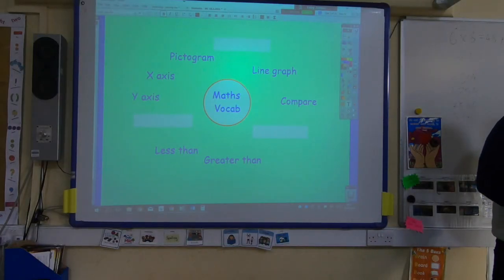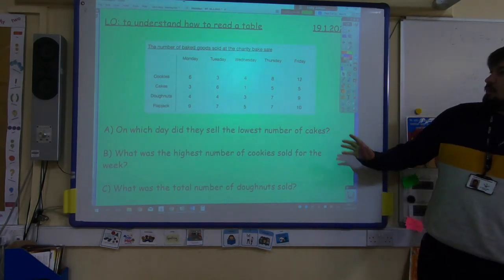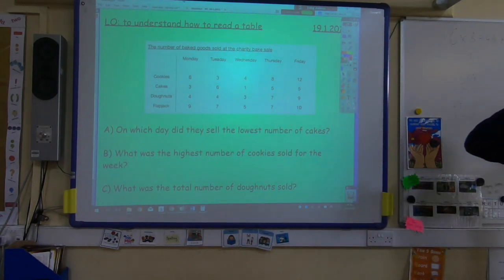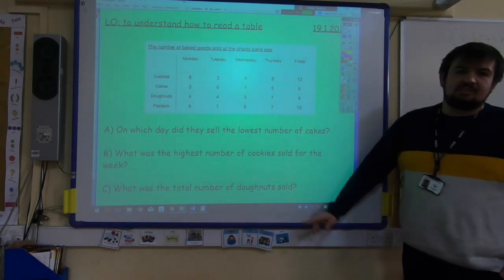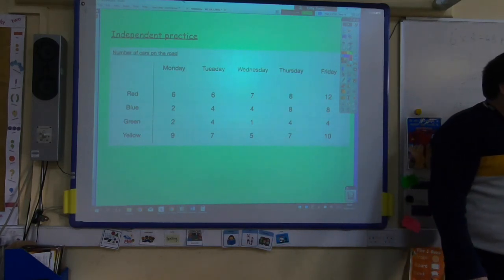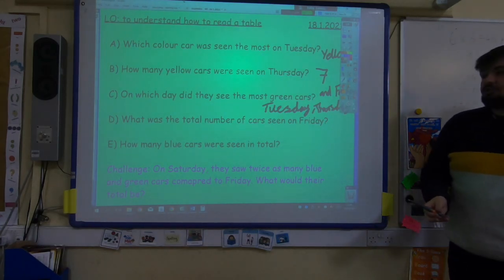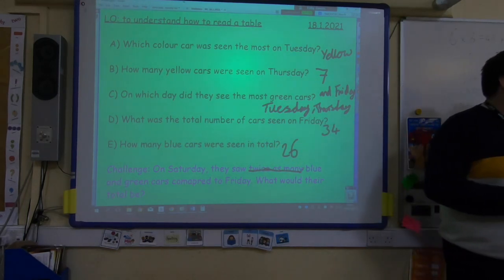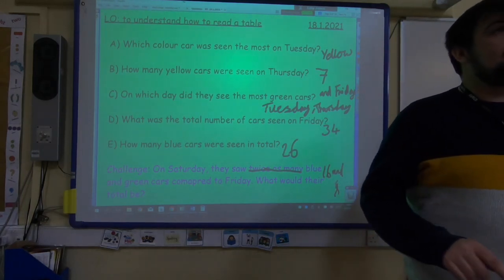Maths - (19.1.2021)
Videos aimed at teaching children from Yr4 at Bridport primary school.